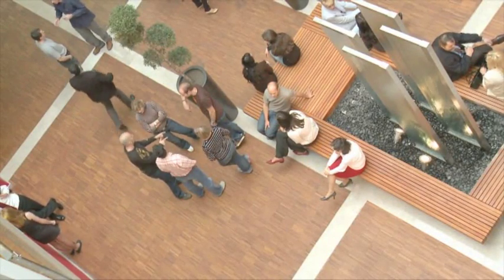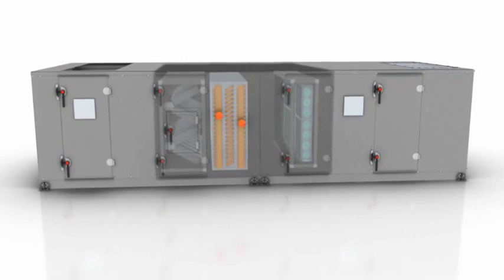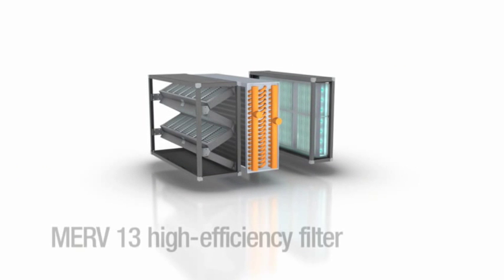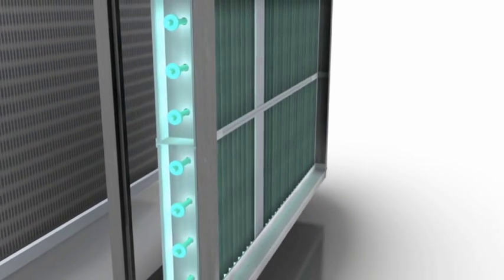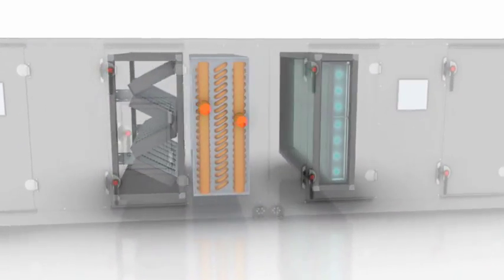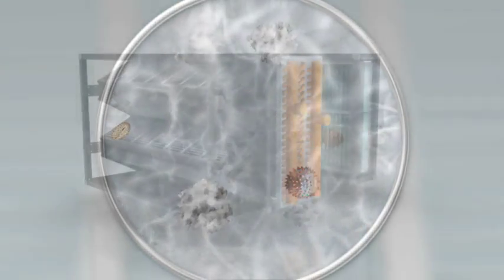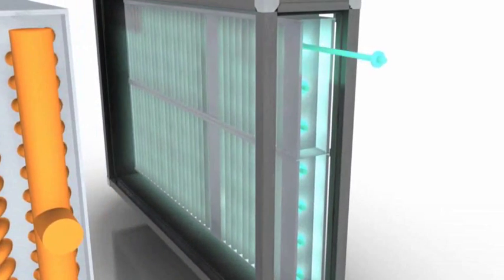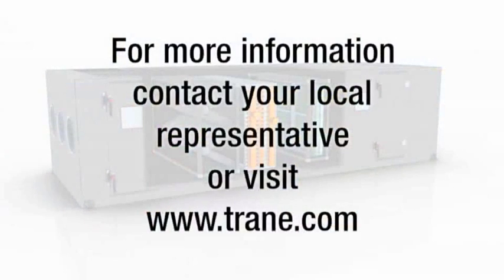Genesis Air/Trane PhotoCatalytic PCO Air Cleaner (TCACS)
Genesis Air and Trane are proud to show a solution engineered to deliver cleaner air and better indoor air quality (IAQ).
Genesis Air/TCACS seamlessly integrates three technologies to effectively improve building IAQ.
1. High efficiency MERV 13 filters capture larger particles
2. Photocatalytic Oxidation (PCO) eliminates volatile organic compounds (VOCs) and small biologicals
3. Ultraviolet Germicidal Irradiation (UVGI) prevents microorganisms from reproducing.

Ideal for buildings that require high IAQ, such as: healthcare facilities, schools, offices, and airports.
Helps control dust, particulates, odors, VOCs, viruses and bacteria and keeps coils and drain pans clean for easier maintenance
Available today as a pre-engineered option on most Trane air handlers